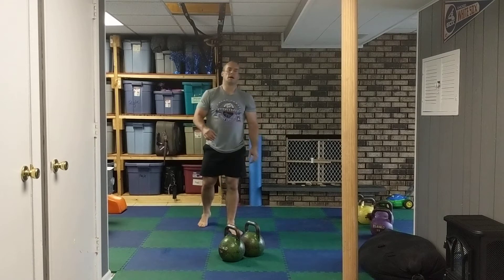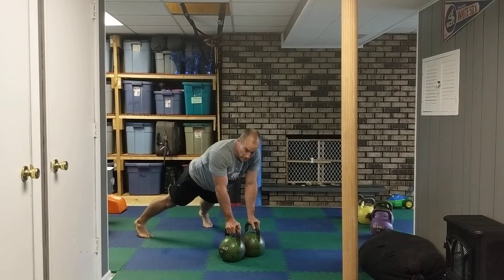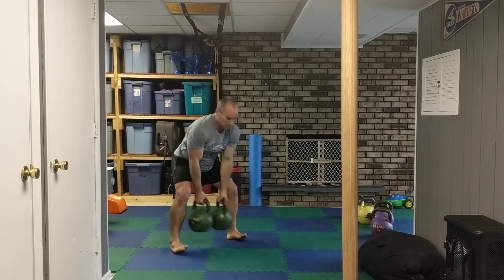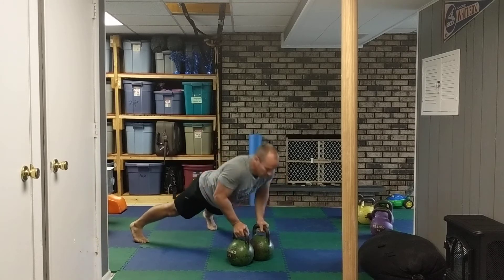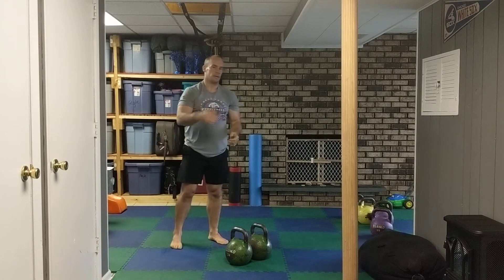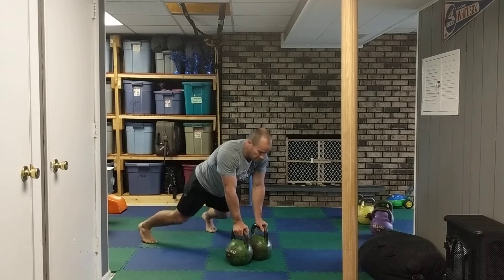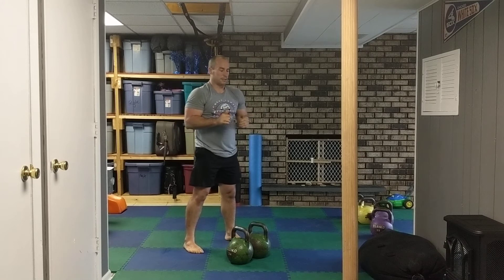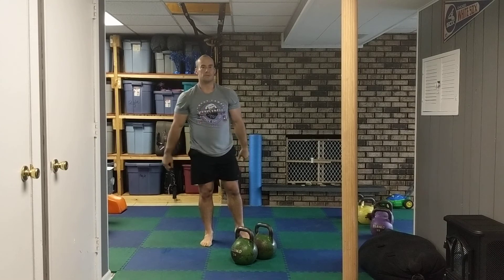How to do Monsters